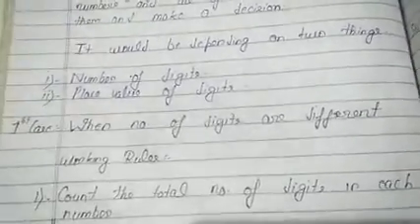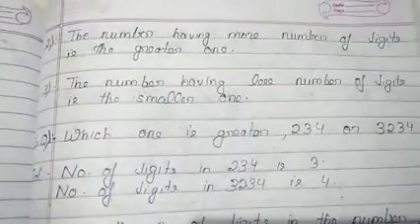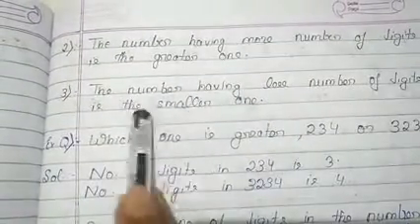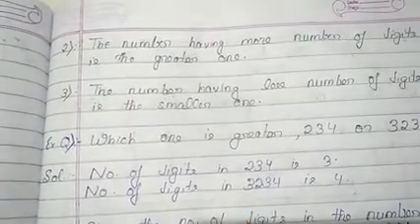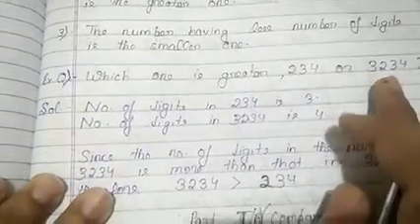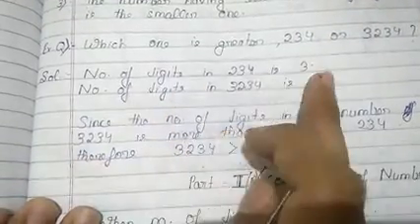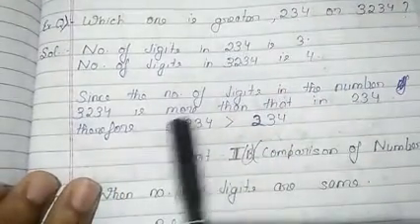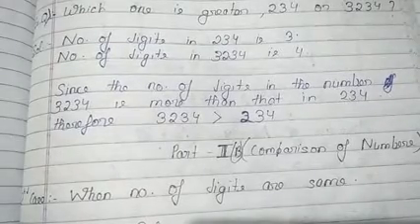COMPARISION OF NUMBERS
BY RAJ SIR